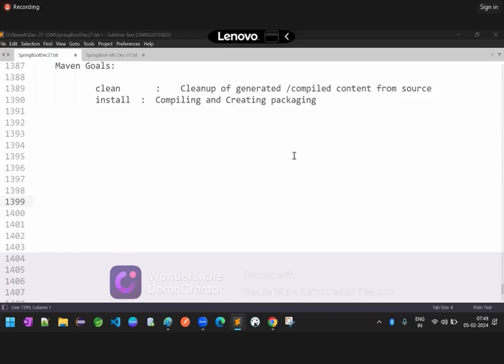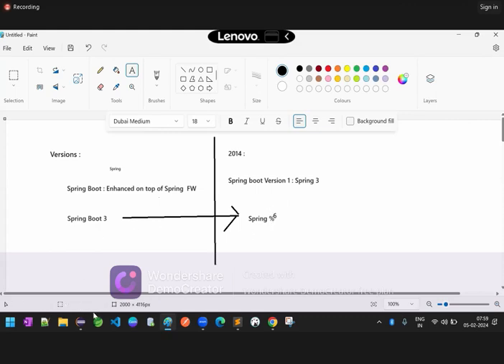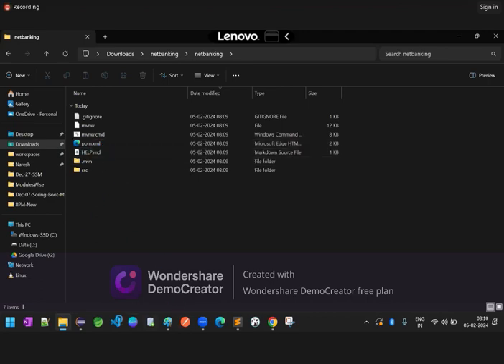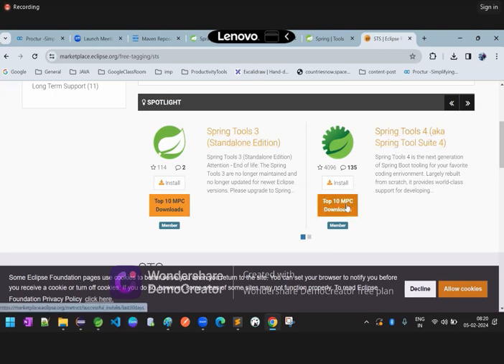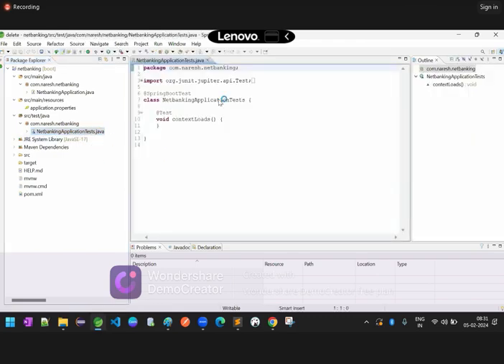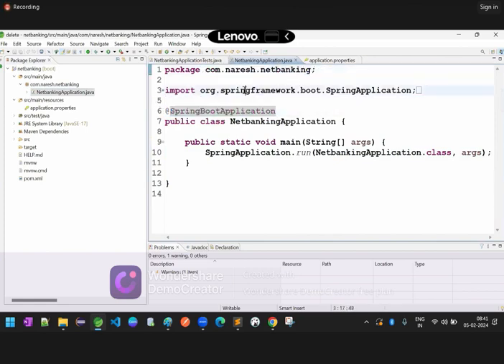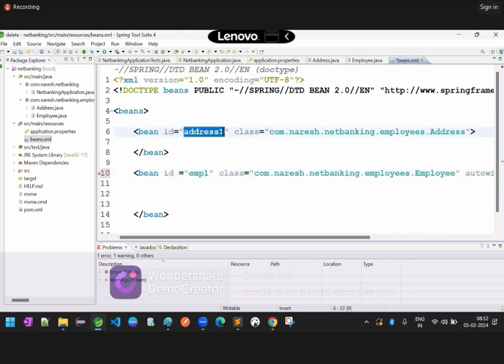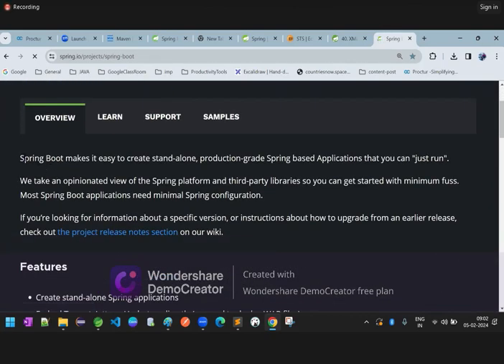February 5, 2024